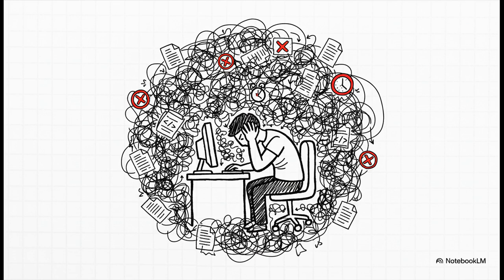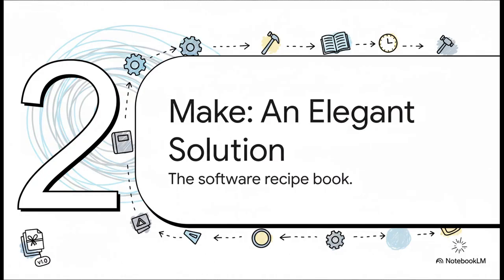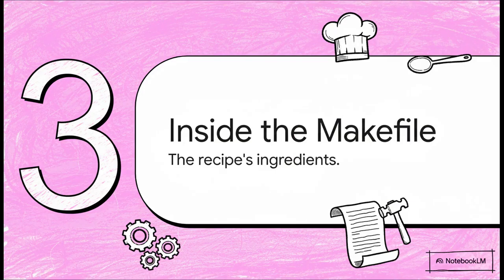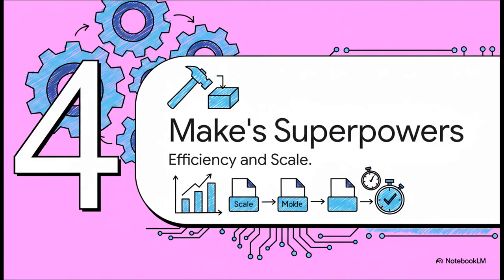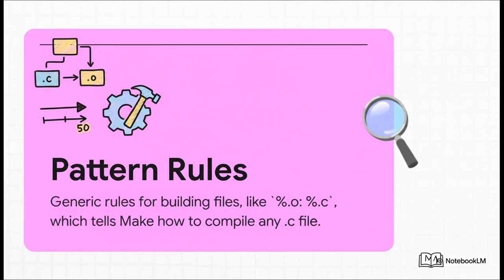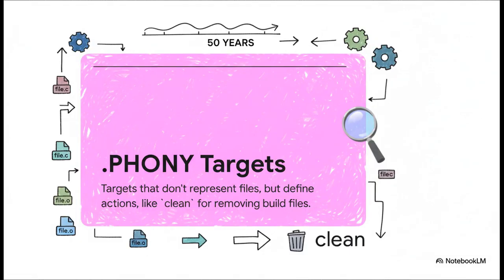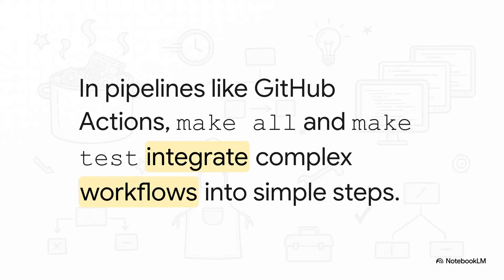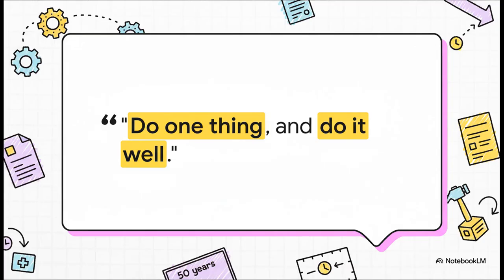GNU Make: Mastering Build Automation for Efficient Software Development | Uplatz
Welcome to this comprehensive video on GNU Make, the legendary build automation tool that has powered software development for decades. Make remains one of the most foundational and powerful utilities in the world of programming — automating the process of compiling, linking, and managing dependencies across large codebases.

Created by Stuart Feldman at Bell Labs and maintained as GNU Make under the Free Software Foundation, this tool is a cornerstone of C, C++, and Unix/Linux-based development environments, enabling developers to efficiently manage complex build workflows.

In this session, we’ll explore how Make works, how to write Makefiles, and how it integrates with modern DevOps and CI/CD systems to ensure fast, reliable, and repeatable builds.

This tutorial is ideal for software engineers, system programmers, and DevOps professionals looking to automate and optimize their compilation and build processes.

You’ll learn:
🔹 What GNU Make is and how it automates builds
🔹 Installing and setting up Make on Linux, macOS, and Windows
🔹 Understanding Make’s core concepts — targets, dependencies, and rules
🔹 Writing your first Makefile step-by-step
🔹 Pattern rules, variables, and automatic variables
🔹 Handling multiple source files and directories
🔹 Conditional execution and functions in Makefiles
🔹 Managing dependencies efficiently with .PHONY targets
🔹 Using macros and environment variables for customization
🔹 Parallel and incremental builds for performance optimization
🔹 Debugging builds and troubleshooting Makefiles
🔹 Integrating Make with C/C++ compilers and shell commands
🔹 Using Make in DevOps pipelines and CI/CD workflows (Jenkins, GitLab CI, CircleCI)
🔹 Best practices for scalable and maintainable build systems

Make continues to be an indispensable tool for developers who demand control, performance, and transparency in their build automation process, forming the backbone of many open-source and enterprise projects.

This video is a good explainer to help you understand the fundamentals and workflow of GNU Make. For complete, in-depth training, please refer to the full course provided by Uplatz.